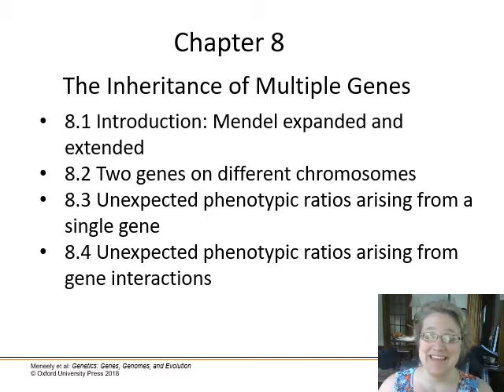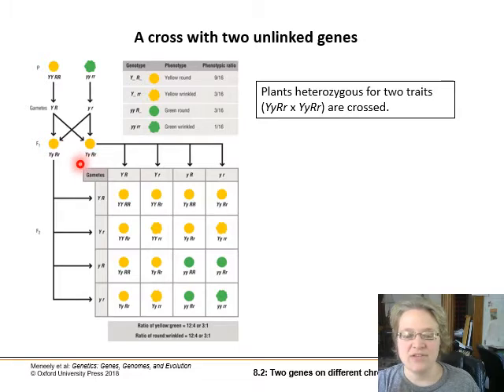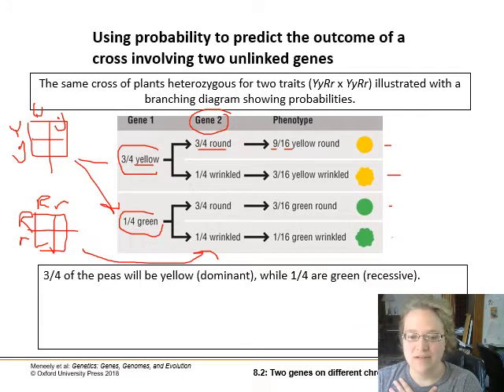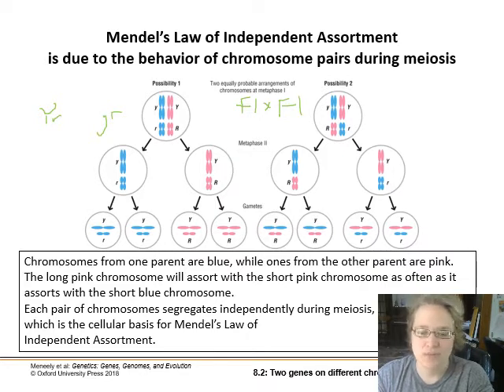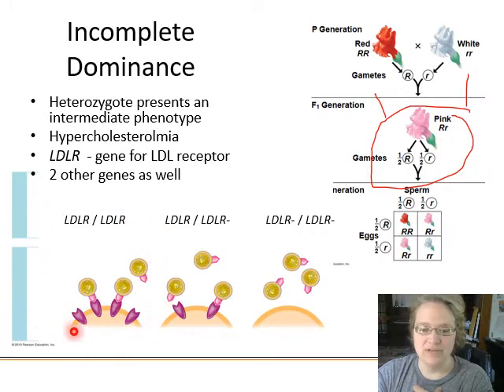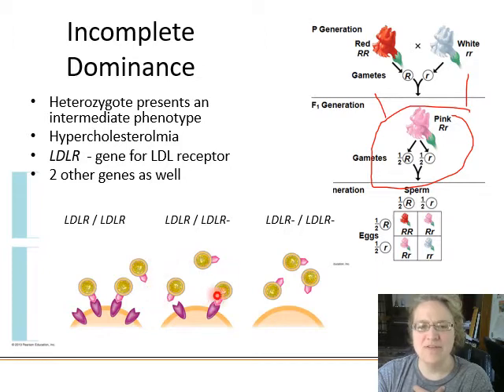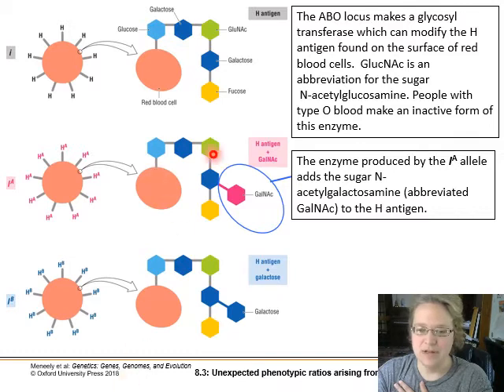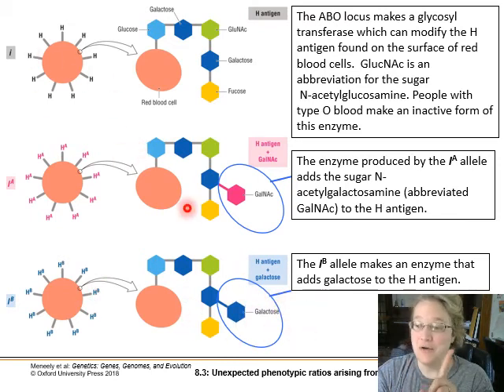Ch. 8 The Inheritance of Multiple Genes - Part 1 - Single gene inheritance exceptions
Incomplete dominance, codominance, weird stuff